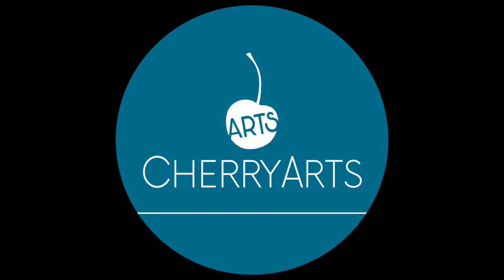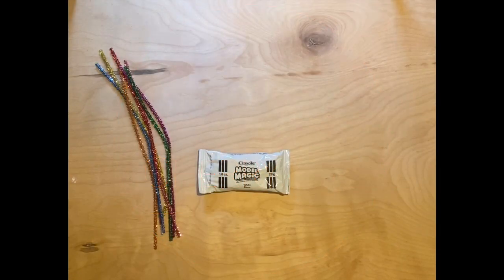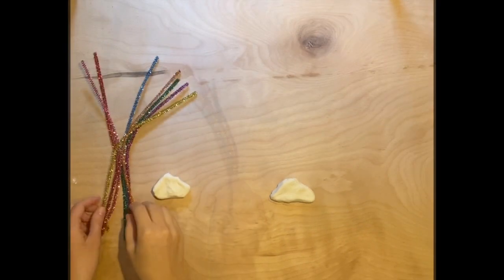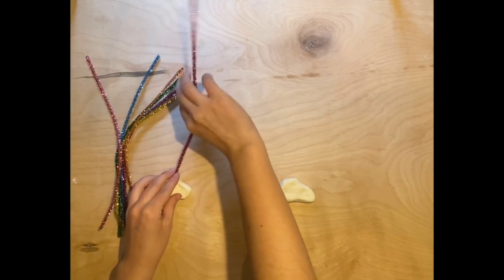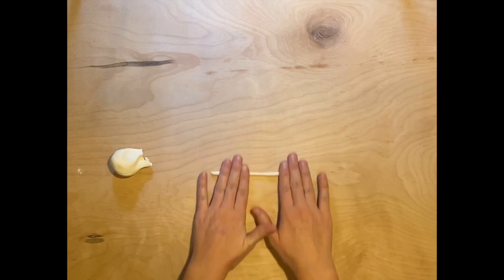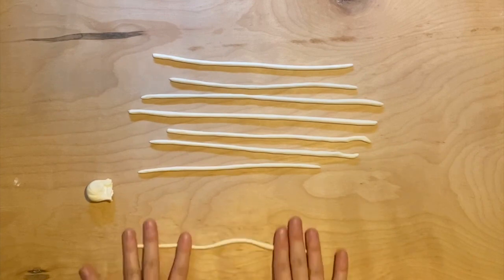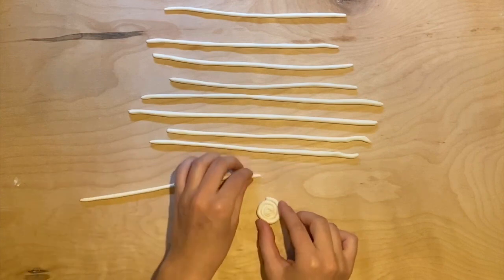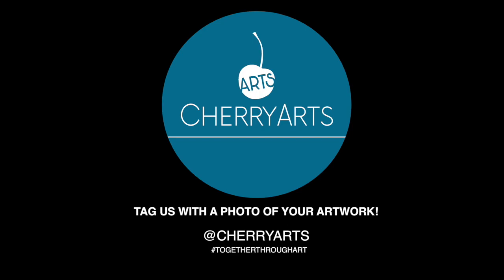At Home With Art: Modeling Clay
Rainbow:
Materials Needed: Air Dry Clay, Pipe Cleaners
1. Cut pipe cleaners in half
2. Break clay into 2 small pieces. Form clay pieces into cloud shapes with your fingers.
3. Press pipe cleaner into each cloud to create an arched rainbow (trim if needed).

Coil Pot
Materials Needed: Air Dry Clay, Pipe Cleaners, Toothpick or Fork, Markers, Scissors
1. Roll the clay into thin snakes, (coils) about ¼” thick, 12” long.
2. Start you pot by curling the snake around and around itself flat until it is about 2”
around. Now start building up the sides. You will put the coils on top of each
other as you build up the sides.
3. Score (make cuts) in the clay with the toothpick or fork everywhere the clay touches,
this helps keep the clay together, you can also put a little water on the scored
clay, it acts like glue to also help keep the clay together,
4. Make the pot as tall as you want, shaping as you go and pressing the coils
together.
5. You can make a top by curling the coils around and around flat until it is a little larger than the opening. Roll a ball and stick it to the top.
6. Set aside to dry.
7. Paint with markers or watercolors if you have them at home!